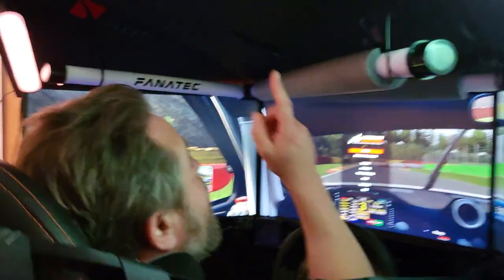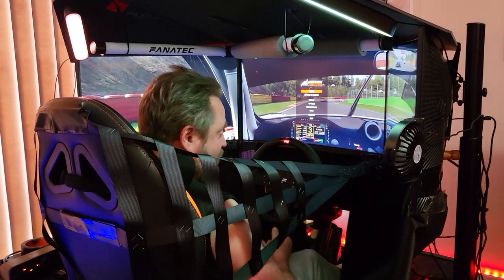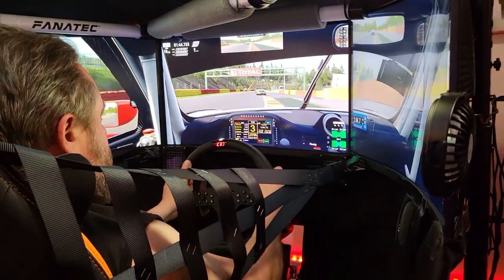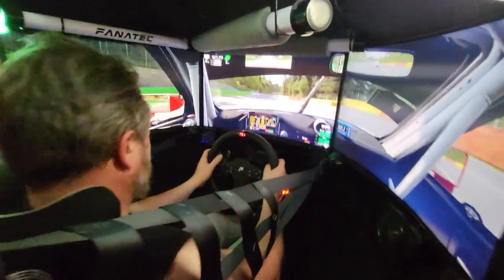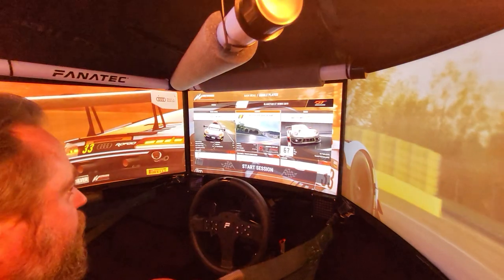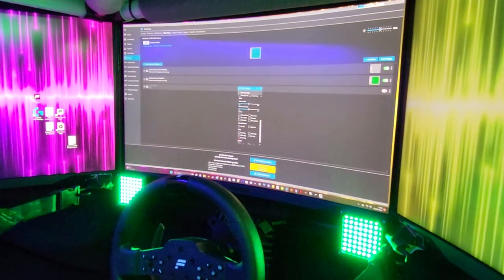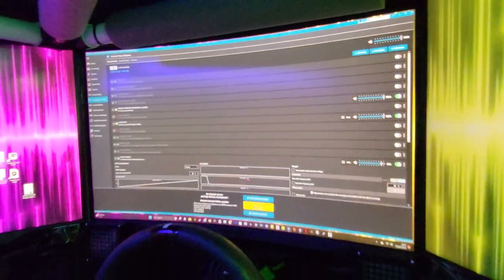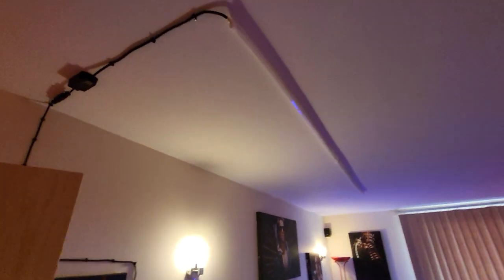Custom Sim Rig Tour - How to Build a Sim Rig Under £5000!!! - Part II